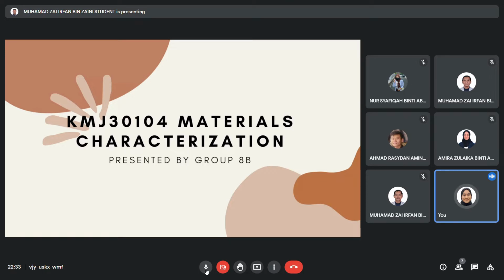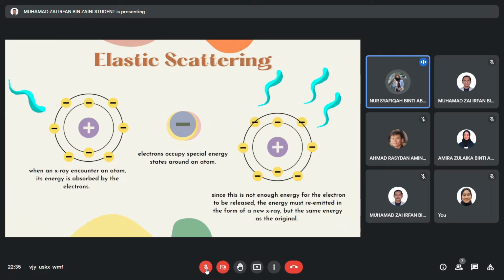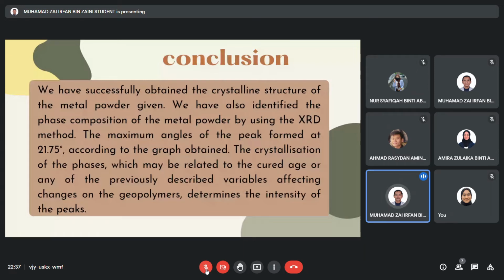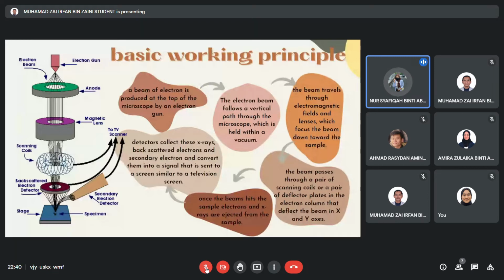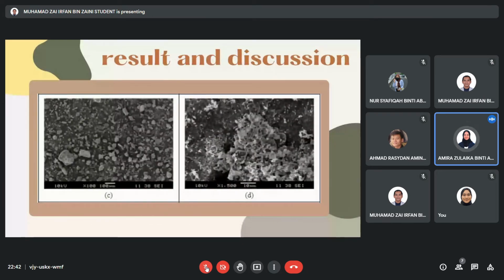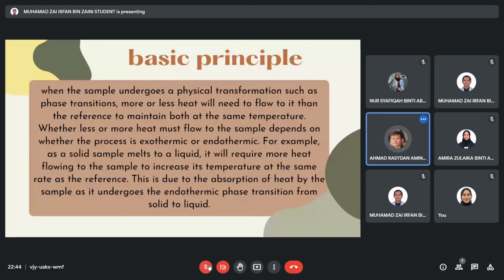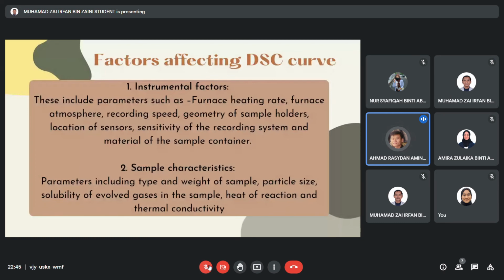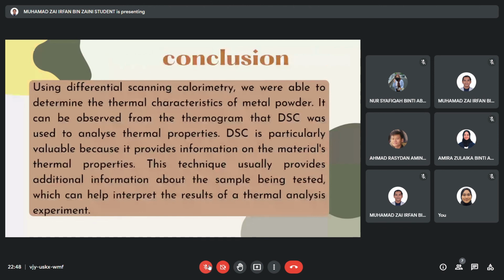Group 8B Lab Presentation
This is our Lab Presentation video of subject's Material Characterization, for study purpose only.